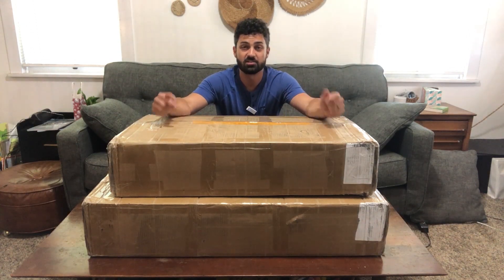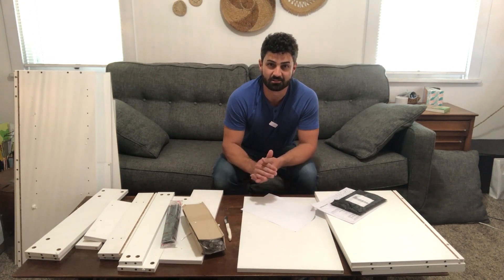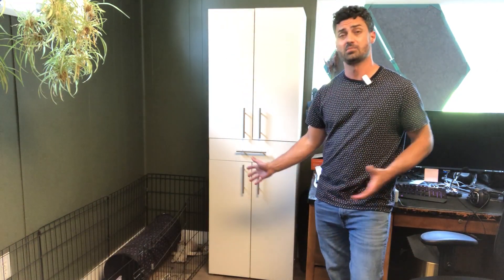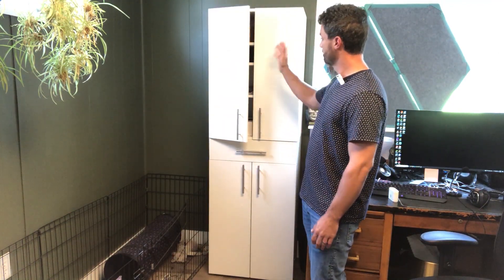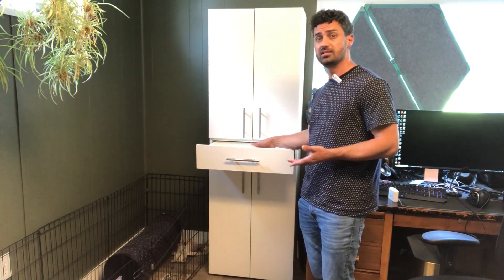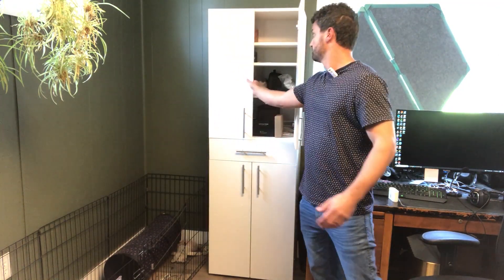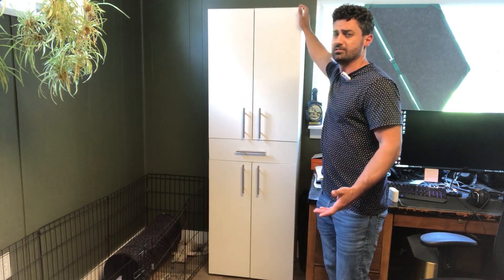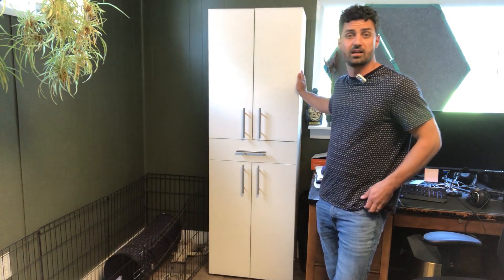JPND Cabinet Pantry - Here are my thoughts and full review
JPND 74" Tall Kitchen Pantry Cupboard Cabinet, Traditional Freestanding Large Tall Storage Cabinet with Soft Drawer and 4 Close Doors and Adjustable Shelves, White